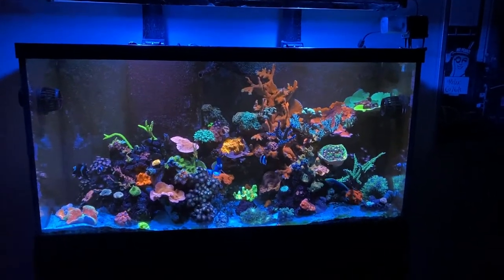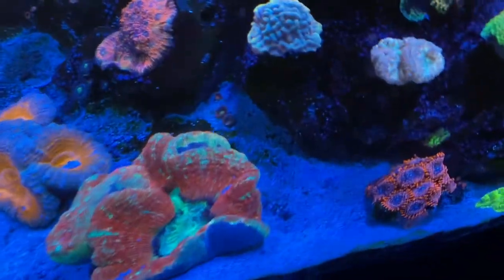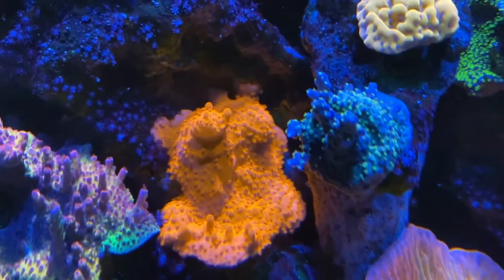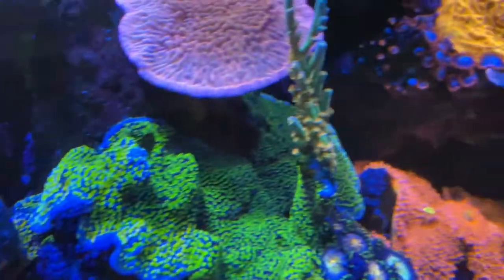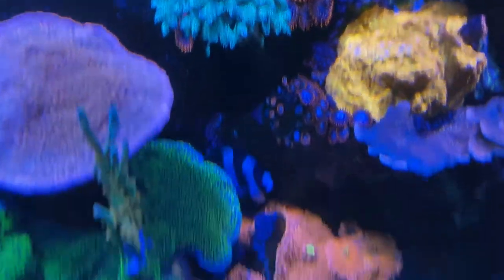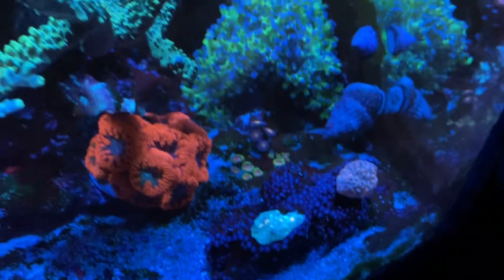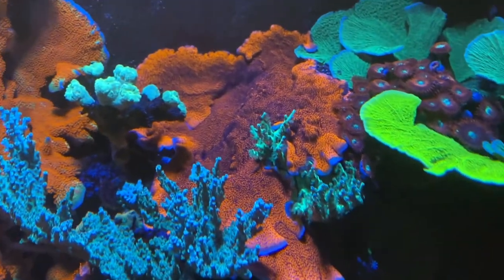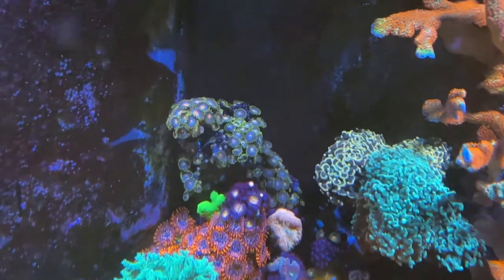Mixed Reef Tank Update 2/1/21